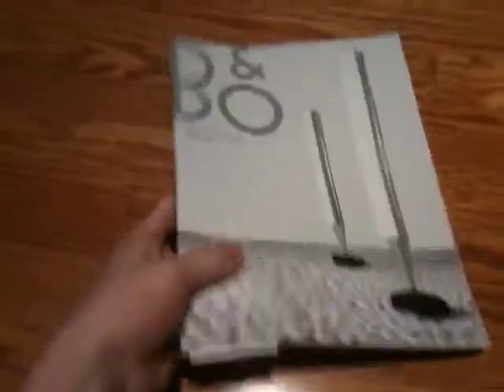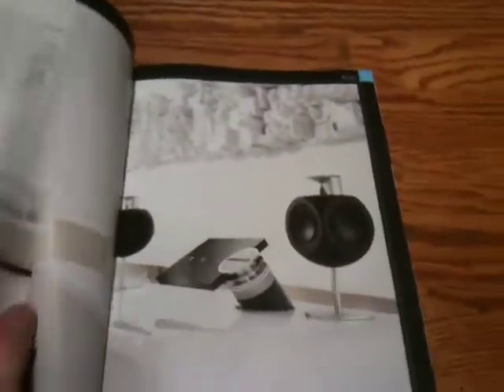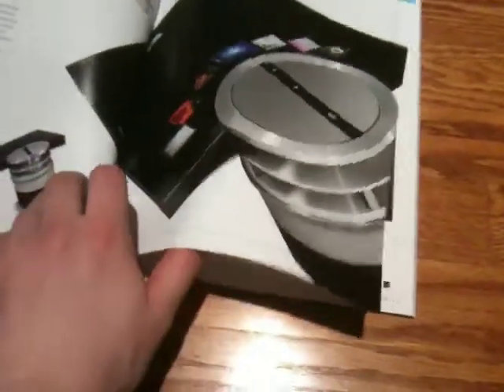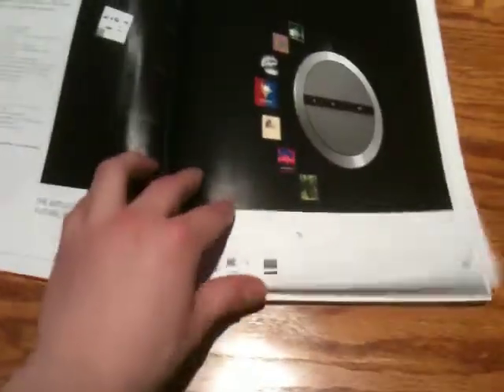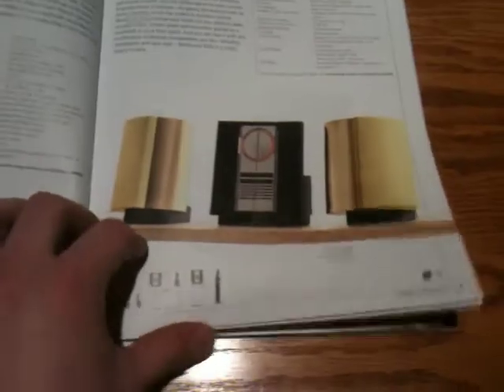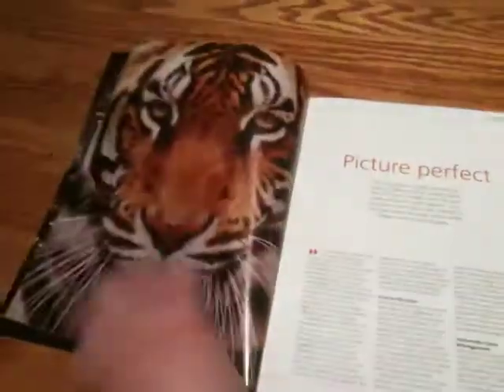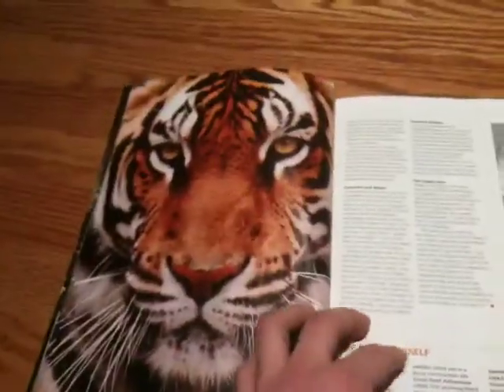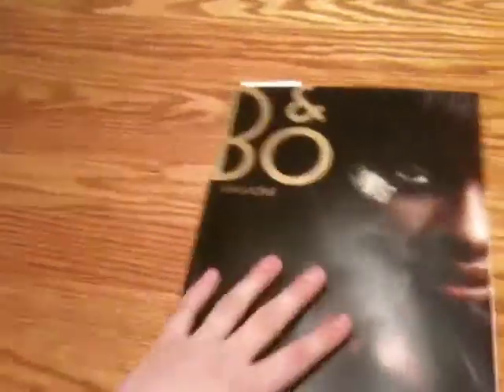Went To The Bang & Olufsen Store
that store is pretty awesome @_@